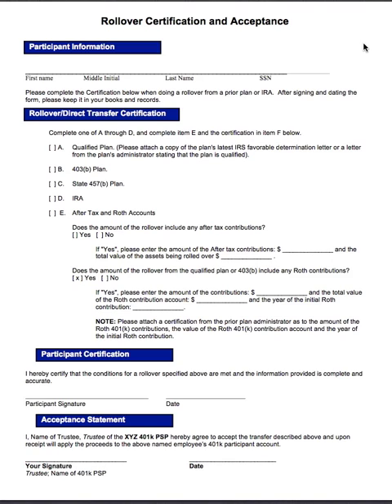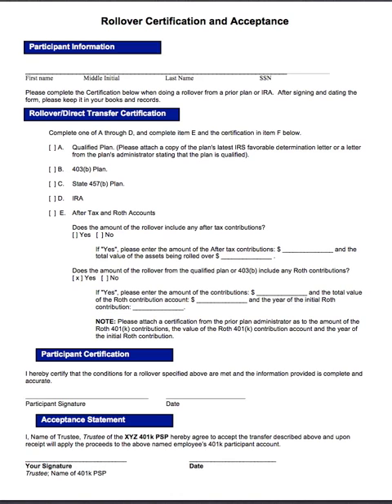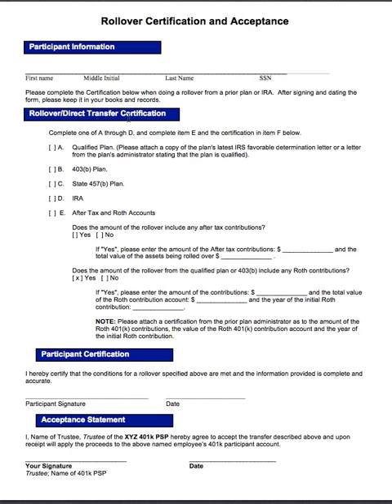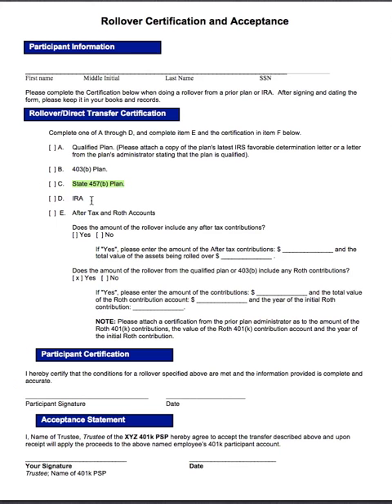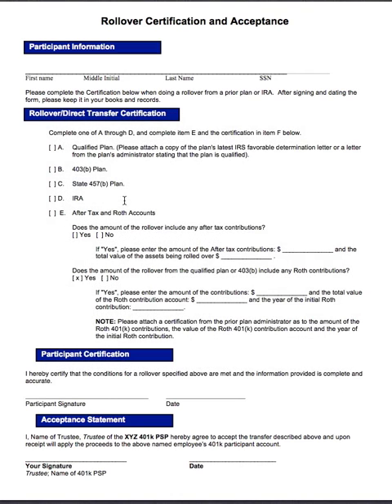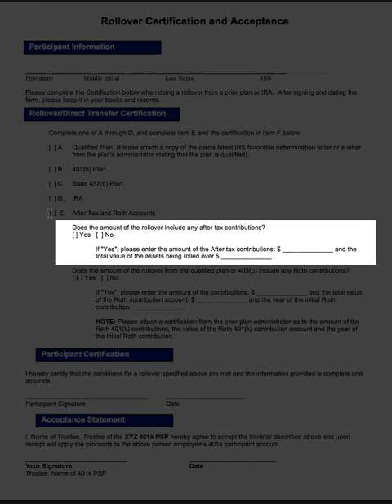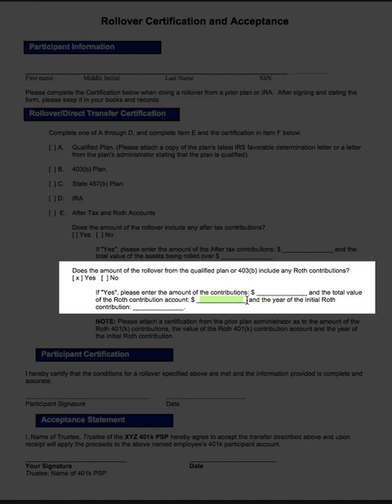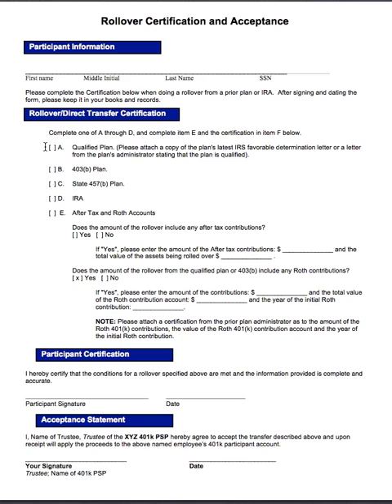Rollover Certification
A brief overview on how to fill out the Rollover Certification for your 401k.